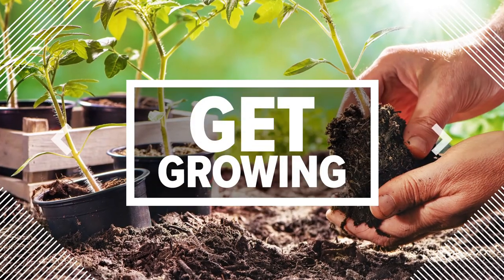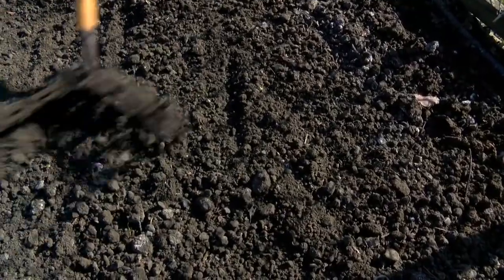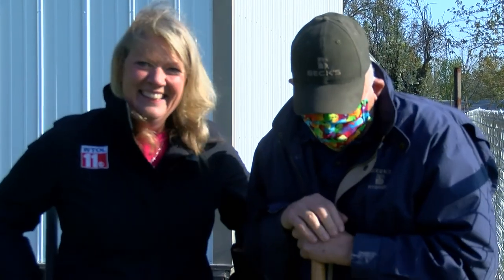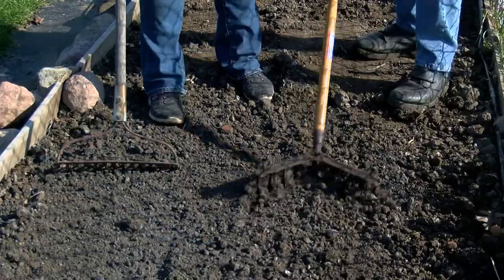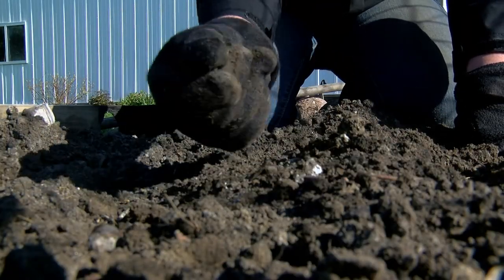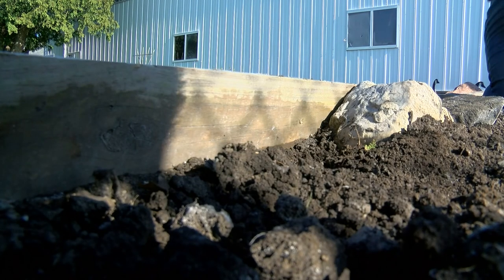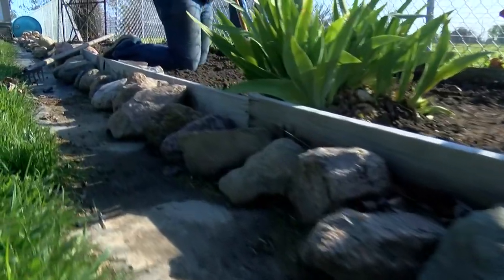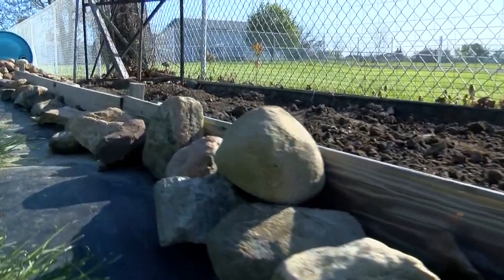Turning lawn into garden? Good soil is the key | GET GROWING!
If you're taking part of your lawn and making a garden out of it, you'll need to make sure that soil is nutrient-rich and ready to go. First Alert Meteorologist and master garden Kelly Heidbreder shares the best practices - alongside her dad - to getting the most into and out of your garden soil.